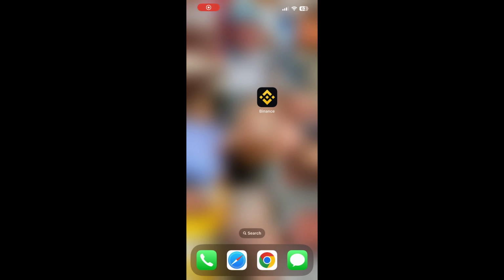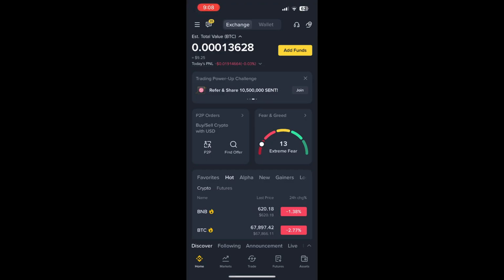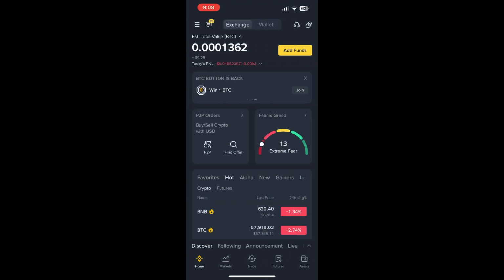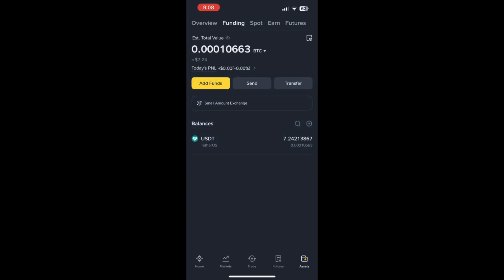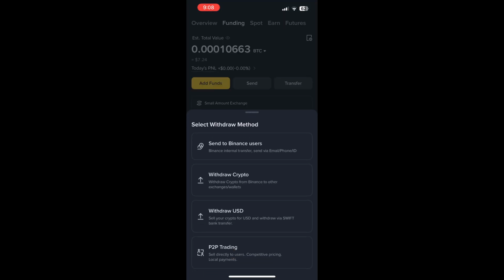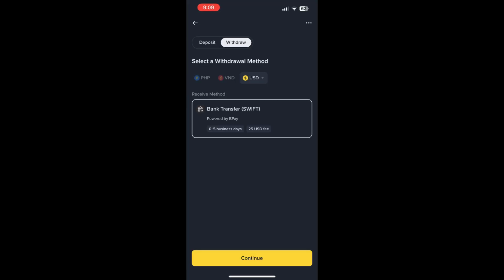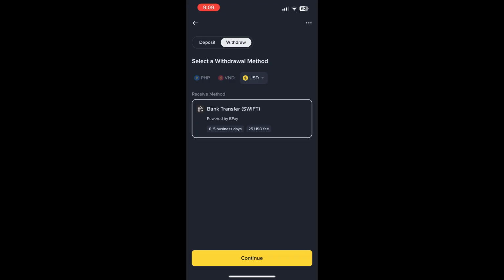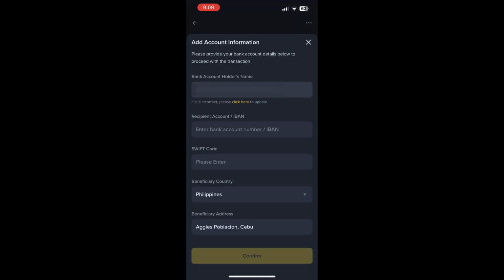Como Sacar Dinheiro da Binance para sua Conta Bancária [Guia Completo 2026]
Neste vídeo, mostrarei passo a passo como sacar dinheiro da Binance para sua conta bancária. Você aprenderá como sacar da Binance, como converter criptomoedas em moeda fiduciária e como realizar saques bancários com segurança.

Este tutorial de saque bancário da Binance abordará:
✅ Como sacar dinheiro da Binance para uma conta bancária
✅ Como concluir a verificação KYC para saques
✅ Como acessar a Carteira e a seção Moeda Fiduciária e Spot
✅ Como vender criptomoedas para moeda fiduciária primeiro
✅ Como selecionar Saque em Moeda Fiduciária e escolher transferência bancária
✅ Como adicionar ou selecionar os dados da conta bancária
✅ Como inserir o valor do saque e verificar as taxas
✅ Como concluir a verificação de segurança e acompanhar o status
✅ Bônus: Dicas para entender os tempos de processamento por país

Ao final deste vídeo, você entenderá como sacar dinheiro da Binance para sua conta bancária, mesmo que seja um iniciante completo. Você verá exatamente como converter criptomoedas em moeda fiduciária e sacar para sua conta bancária. Se você está se perguntando como transferir dinheiro da Binance para o banco ou como sacar da Binance para uma conta bancária, este vídeo é para você. Também explicarei por que a conta bancária deve estar em seu nome e como os tempos de processamento variam de acordo com o país e o banco, pois saber disso pode ajudá-lo a evitar rejeições de saques e a se planejar para quando receberá seus fundos. A Binance é a maior corretora de criptomoedas do mundo, com mais de 200 milhões de usuários globalmente, oferecendo opções de saque em moeda fiduciária sem complicações, com suporte para transferências bancárias em mais de 60 países.

Se você tiver alguma dúvida após assistir ao meu tutorial sobre a Binance, pergunte nos comentários abaixo e eu responderei pessoalmente!